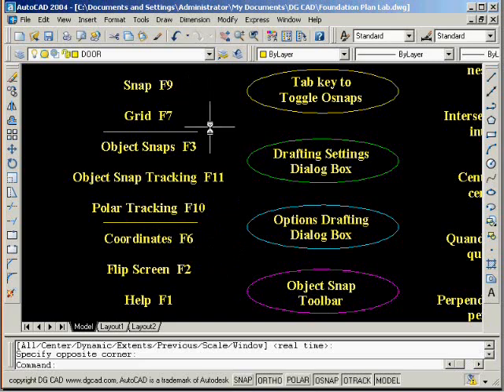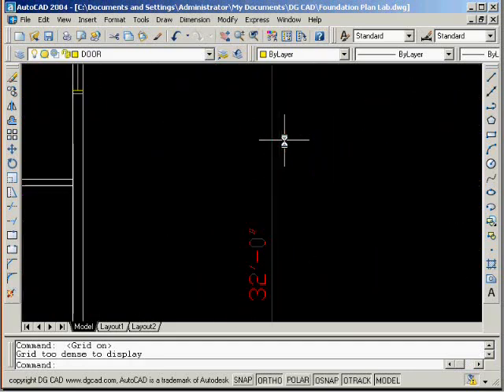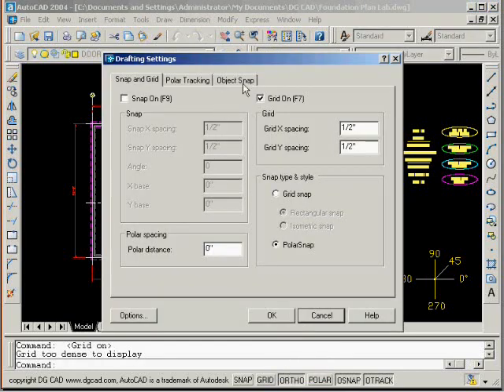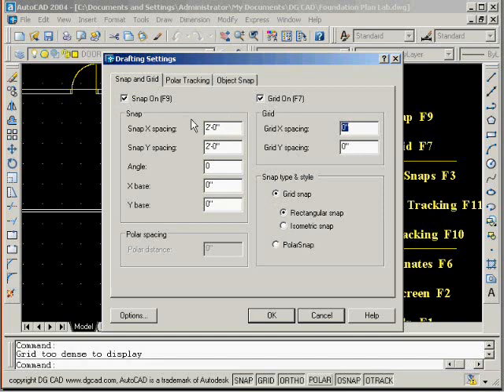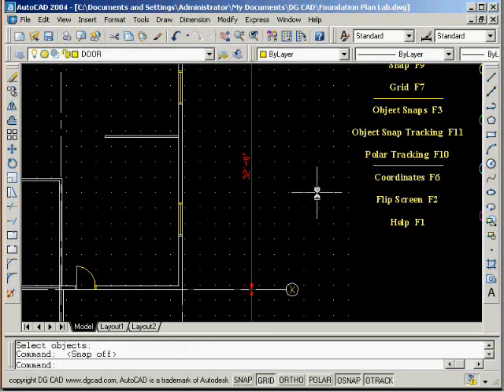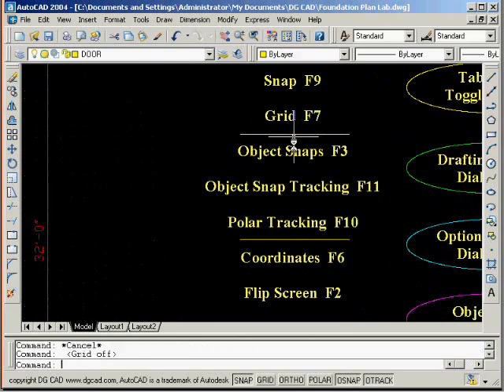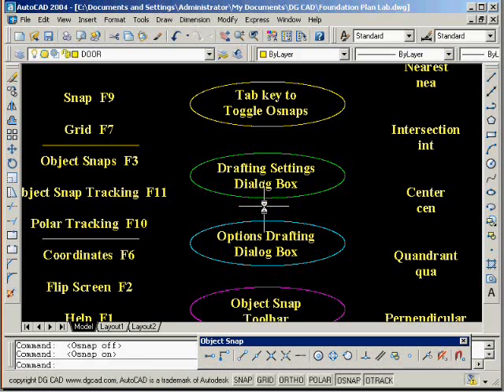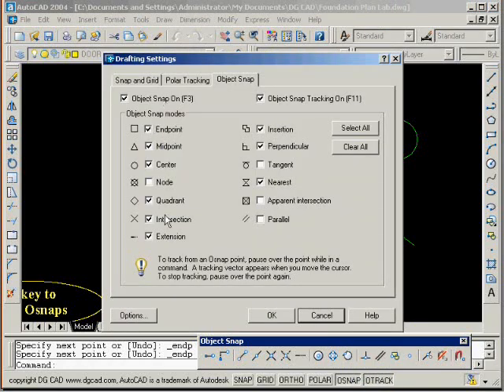autacad parte 1.wmv